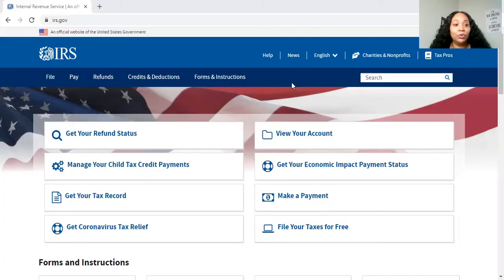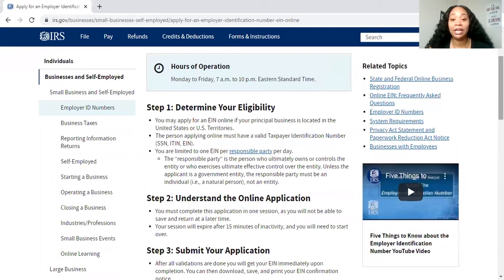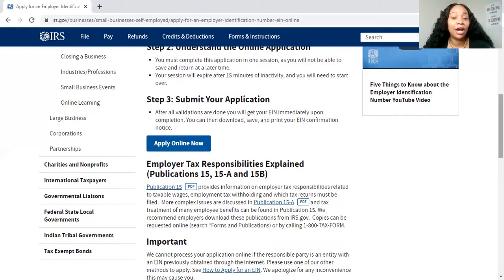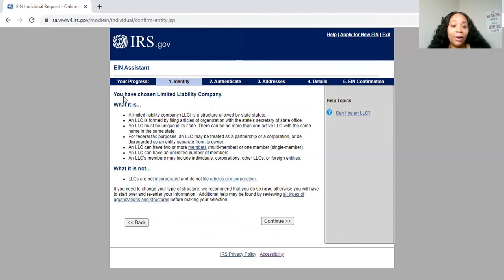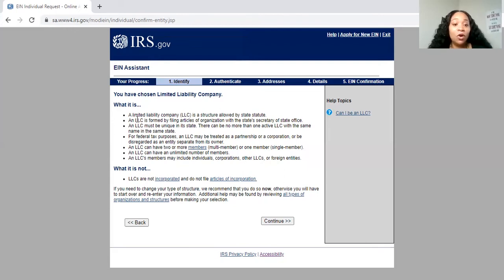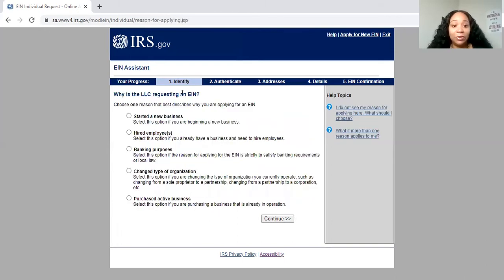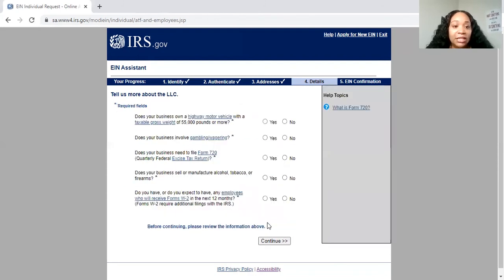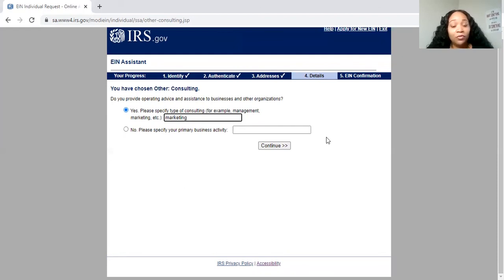How to get your Business EIN number for FREE {step by step}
BUILD YOUR BUSINESS CREDIT IN 90days or less

REPAIR YOUR CREDIT WITH OUR FREE DIY CREDIT REPAIR

✨HELPFUL RESOURCES ✨

*I am not a financial advisor or expert. The purpose of these videos is to give you the knowledge I’m familiar with and to only share my opinion. Always consult your financial attorney and cpa for financial advice*